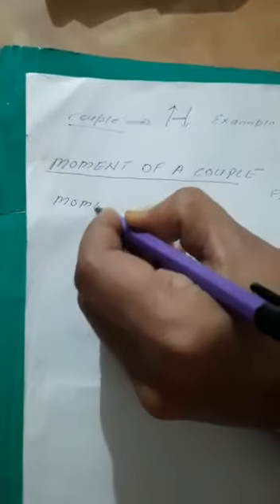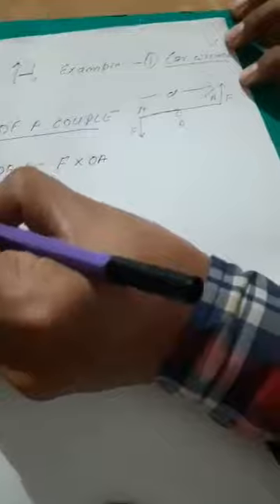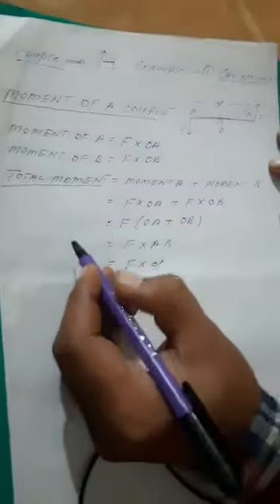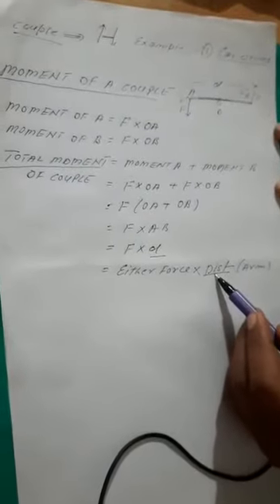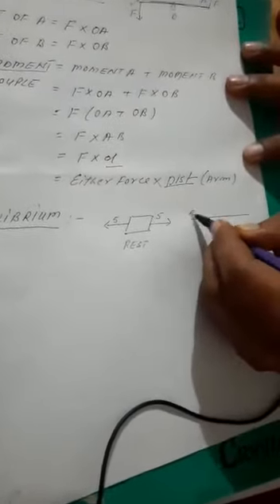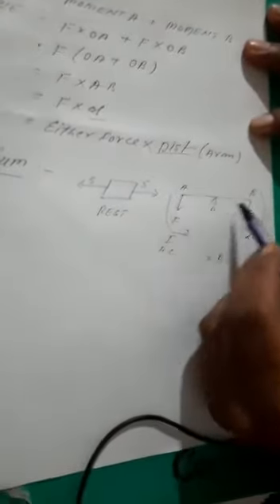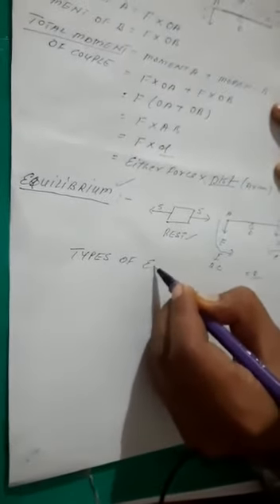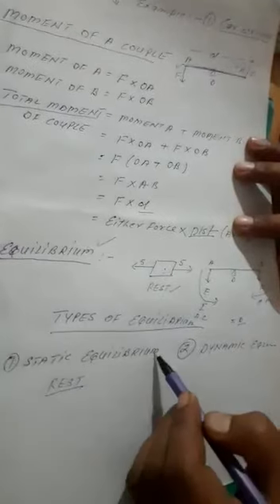10th Physics Part 3 new YouTube update in English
10th Physics Part 3 new YouTube update in English
Couple = Equal opposite and parallel Force make the couple